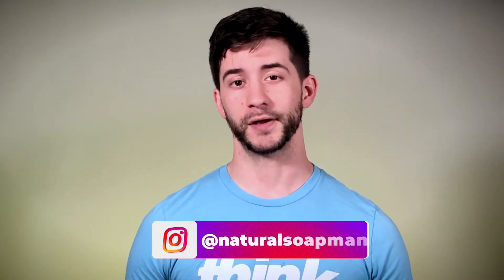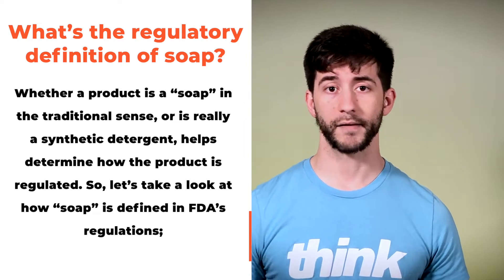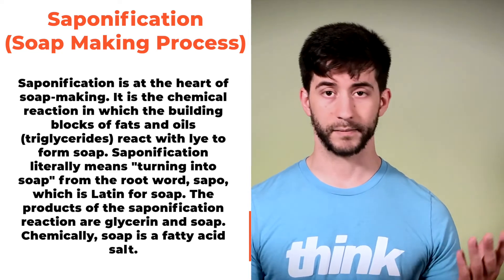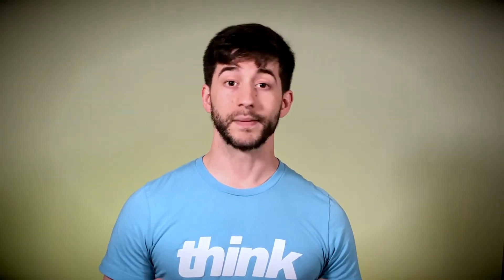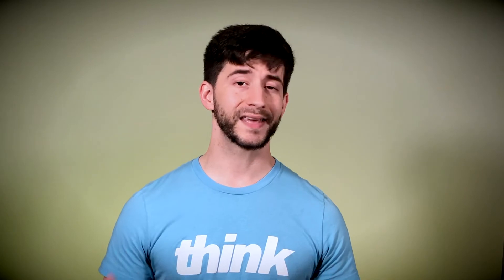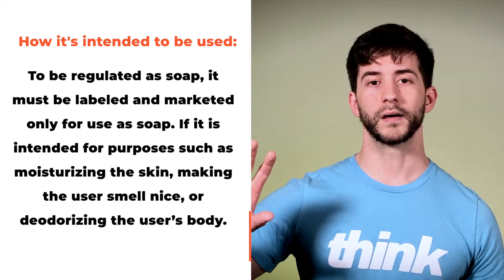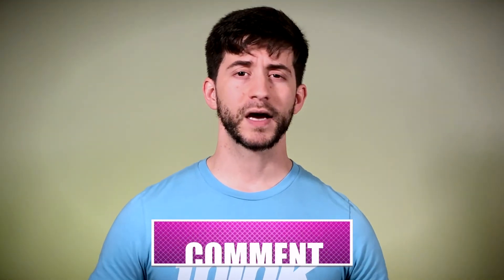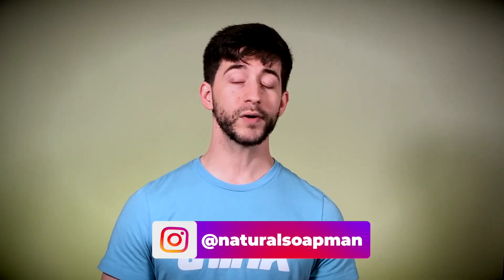Can You Make Soap Without Lye?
In this video, I am answering the question: can you make soap without lye?

Without lye, the oils in your recipe would stay oils. Nothing would happen to them. A chemical change involving lye must happen in order to create soap.

What is Lye?
Lye is a very-alkaline product that is used to make soap, but it is also used in the food and cleaning industries. There are several types of lye, the most known and most commonly used being NaOH, sodium hydroxide, and KOH, potassium hydroxide. All are metal hydroxides and are very basic (alkaline), meaning they have a very high pH. That makes them very caustic, meaning they can give you a chemical burn if you touch them with unprotected skin.

According to the FDA a true soap is:
1. Composed mainly of "alkali salts of fatty acids". In other words, combining vegetable oils or animal fats with sodium hydroxide (lye).
2. Those alkali salts of fatty acids must be the only material that results in the product's cleaning action.

The FDA’s regulations address three conditions:
1. What it’s made of: To be regulated as “soap,” the product must be composed mainly of the “alkali salts of fatty acids,” that is, the material you get when you combine fats or oils with an alkali, such as lye.
2. What ingredients cause its cleaning action: To be regulated as “soap,” those “alkali salts of fatty acids” must be the only material that results in the product’s cleaning action. If the product contains synthetic detergents, it’s a cosmetic, not a soap. However, the word “soap” can be used on the label.
3. How it’s intended to be used: To be regulated as soap, the product must be labeled and marketed for use as soap only. If it is intended for purposes such as moisturizing the skin, making the user smell nice, or deodorizing the user’s body, it’s a cosmetic. Or, if the product is intended to treat or prevent disease, such as kill germs, or treat skin conditions, such as acne or eczema, it’s a drug. Again, the word “soap” can be used on the label.

What’s the regulatory definition of soap?
Whether a product is a “soap” in the traditional sense, or is really a synthetic detergent, helps determine how the product is regulated. So, let’s take a look at how “soap” is defined in FDA’s regulations;
To meet the definition of soap in FDA’s regulations, a product has to meet three conditions:
1. What it’s made of: To be regulated as “soap,” the product must be composed mainly of the “alkali salts of fatty acids,” that is, the material you get when you combine fats or oils with an alkali, such as lye.
2. What ingredients cause its cleaning action: To be regulated as “soap,” those “alkali salts of fatty acids” must be the only material that results in the product’s cleaning action. If the product contains synthetic detergents, it’s a cosmetic, not a soap. You still can use the word “soap” on the label.
3. How it's intended to be used: To be regulated as soap, it must be labeled and marketed only for use as soap. If it is intended for purposes such as moisturizing the skin, making the user smell nice, or deodorizing the user’s body, it’s a cosmetic. Or, if the product is intended to treat or prevent disease, such as by killing germs, or treating skin conditions, such as acne or eczema, it’s a drug. You still can use the word “soap” on the label.

Saponification (Soap Making Process)

Saponification is at the heart of soap-making. It is the chemical reaction in which the building blocks of fats and oils (triglycerides) react with lye to form soap. Saponification literally means "turning into soap" from the root word, sapo, which is Latin for soap. The products of the saponification reaction are glycerin and soap. Chemically, soap is a fatty acid salt.